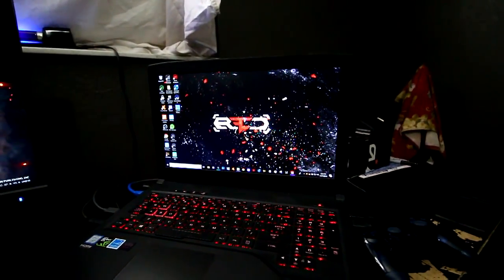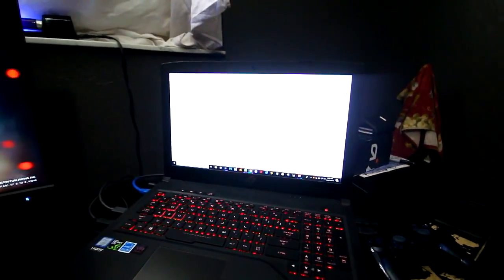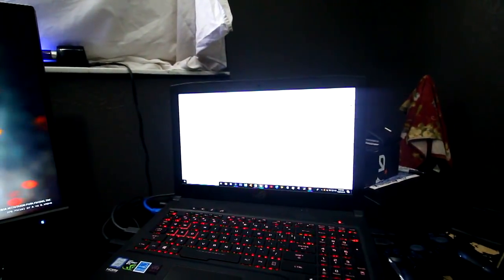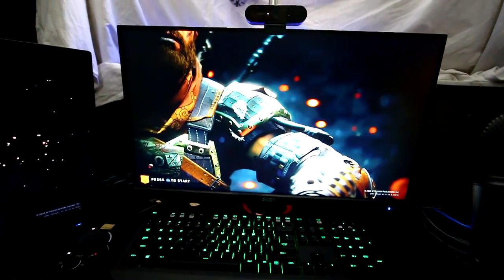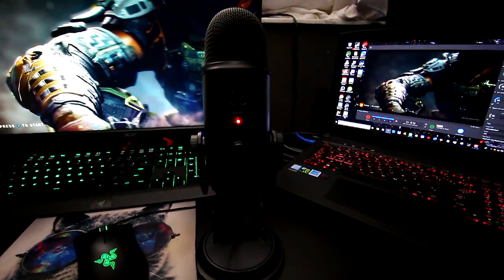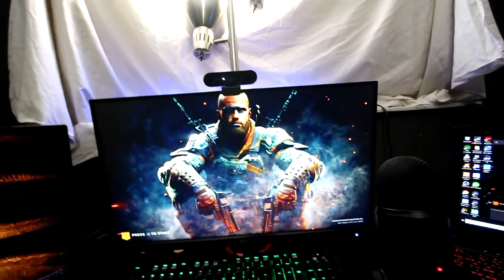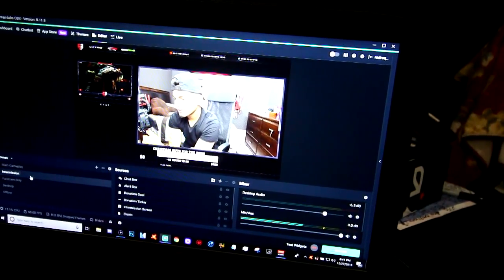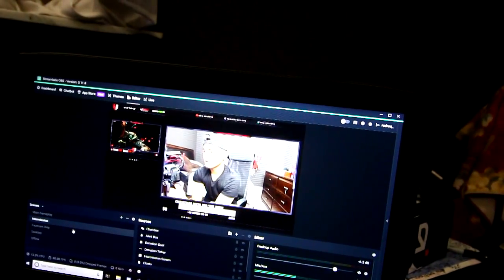Red Req: My 2019 Gaming Setup Tour!